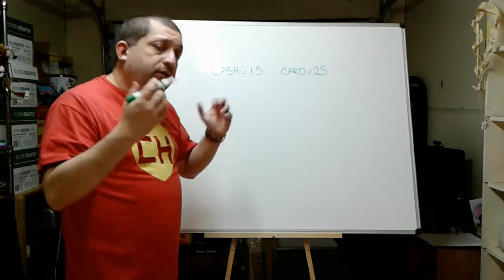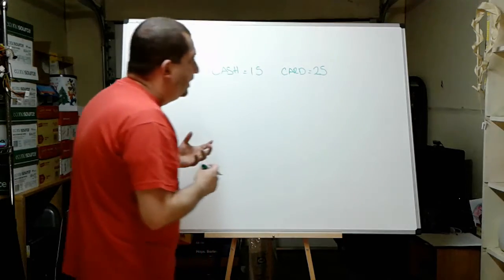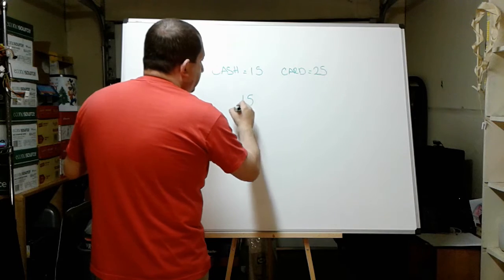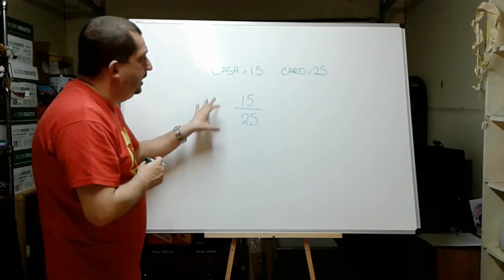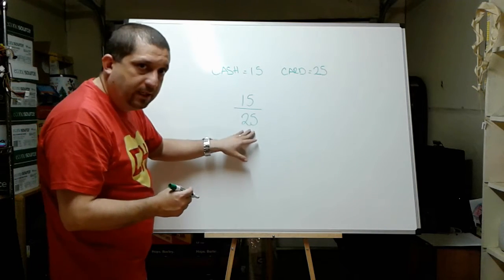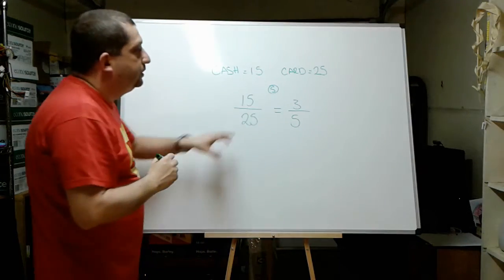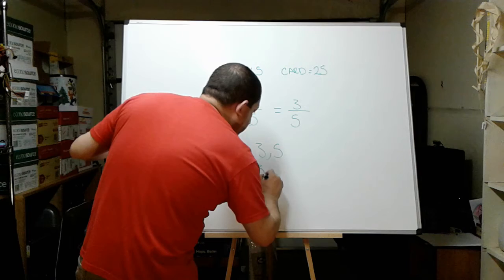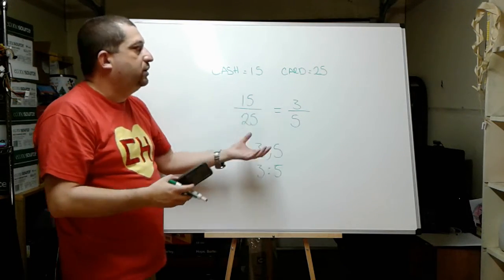23 Ratio and Proportion